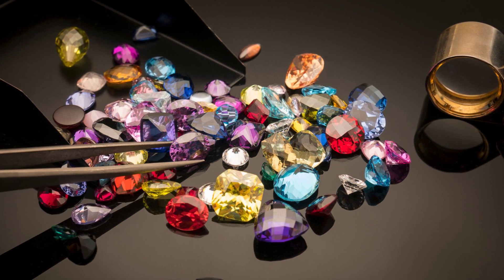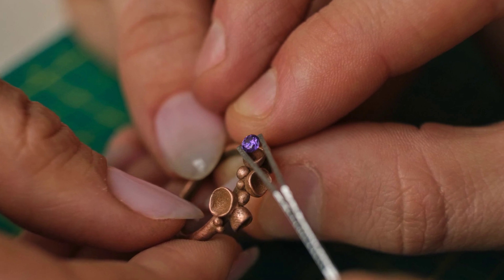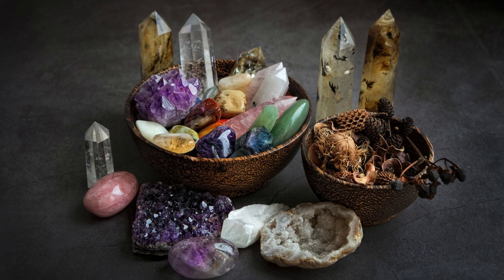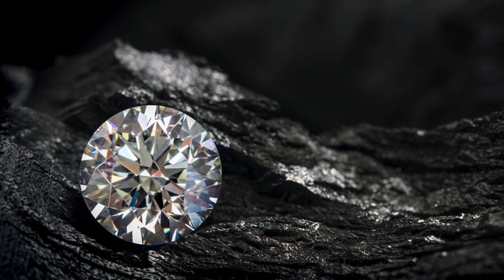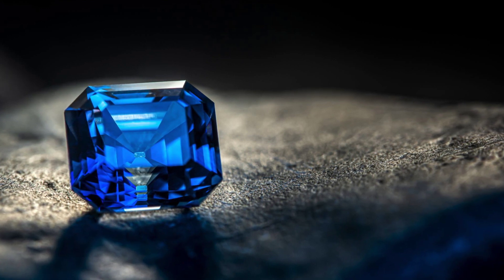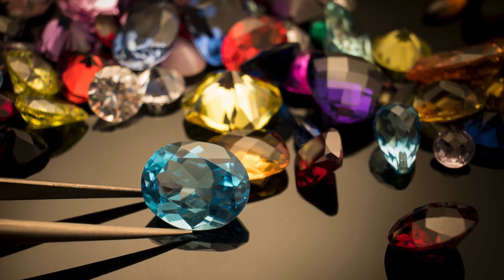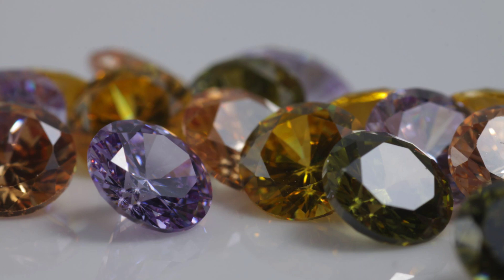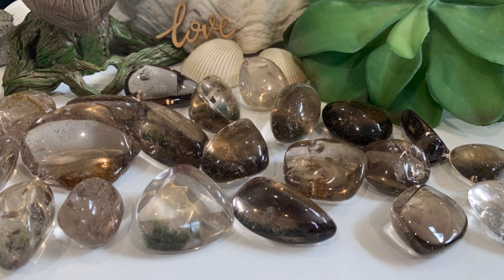What Is The Difference Between Crystals And Gemstones?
Chapters:

Whether you're a seasoned crystal collector or you're just starting your crystal journey, you may have wondered what the difference between stones is. You may have heard of certain ones referred to as crystals, or gemstones. Why are they called by different names when they are all forms of minerals? These names help gemologists, and other gemstone professionals keep track of the types and quality of the gemstones they're working with so that they can price them accurately and give them descriptions for buyers and collectors.

Even though there are a lot of similarities between them, there are things that set them apart. For example, to the naked eye or an unsuspecting person, very clear and high-quality Quartz could even look like a Diamond to some. But these two stones are very different in the quality and how they are produced by the earth.

A gem is usually about a rare mineral, gorgeous stones that are cut with care and precision to ensure that they are shown in their best light. They are usually smaller stones since they are so rare to find and only because the clearest and best parts of the stone are used. A good example of a well-known and loved gemstone is the Diamond, which is one of the most expensive gems in the world. Rubies, Sapphires, Emeralds, and Topaz are other rare and expensive gemstones that are highly valued for their appearance and rarity. These are some of the most valued and sought after jewels in the world and can be found for various prices and at varying levels of quality. There are precious gems as well as semiprecious gems.

Crystals, on the other hand, while beautiful in their own right, are pure minerals and substances which have molecules that take on a regular geometric pattern. You can have a gem that is a crystal since it will have been a very clear and bright crystal cut into a gemstone, but a crystal will not always be a gem. Crystals are solids that have ions, atoms and molecules fixed together, which creates a 3-dimensional shape. But when comparing gemstones and crystals, gemstones are always likely to be higher in price. To study the value of a crystal or gemstone, you have to look at the hardness, specific gravity, refractive index, durability, and fluorescence.